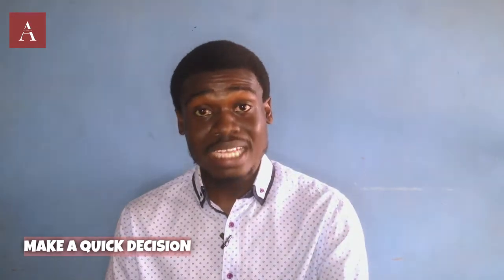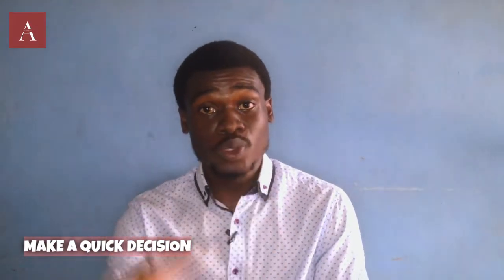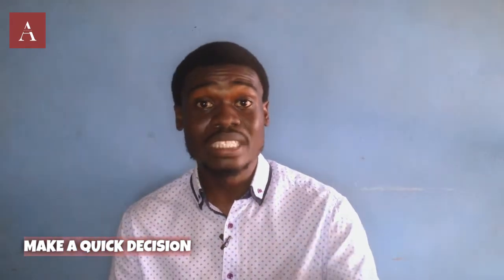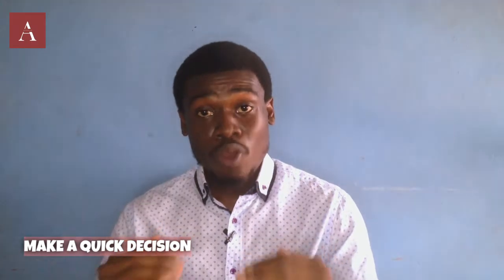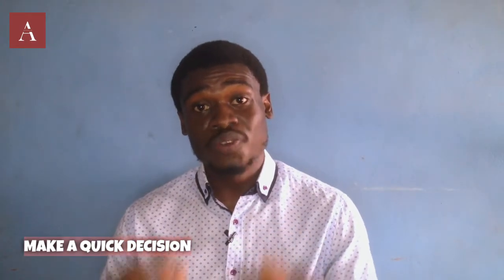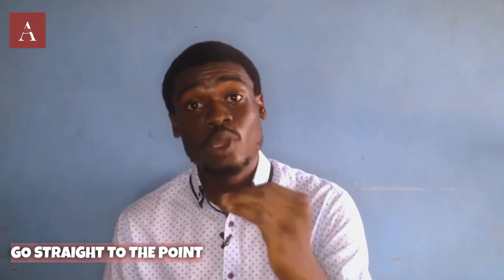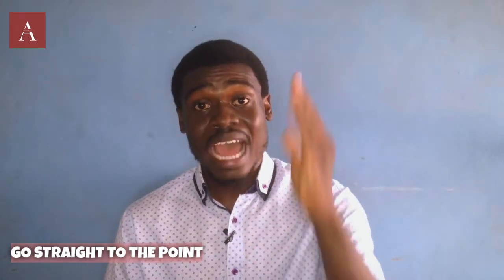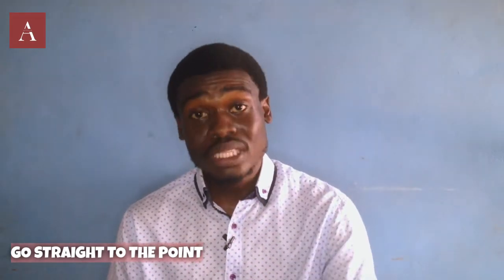How to Manage Your Time in the Exam Hall - 4 Tips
In this video, I spoke about, how students can manage their time well while writing their exams. These four tips, can actually help students while writing their exams and make them finish up, at the allotted  time.

Intro 0:00
point one 2:11
point two 2:49
point three 3:26
point four 5:32